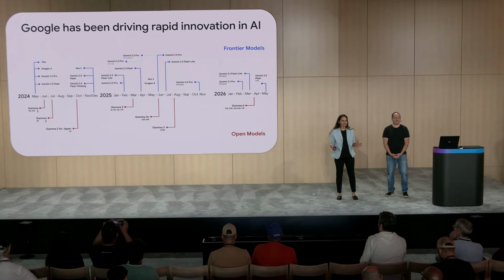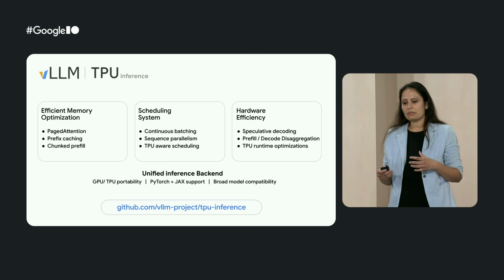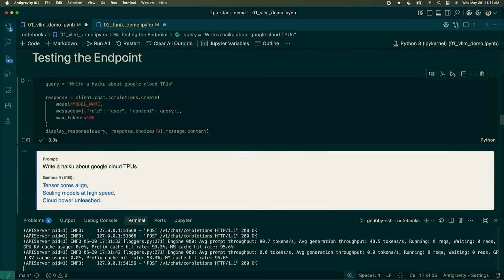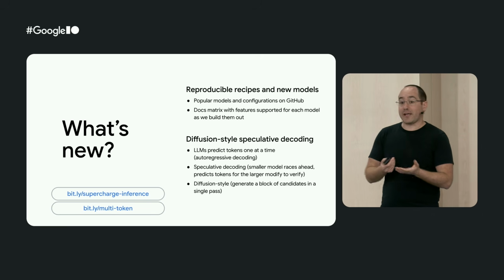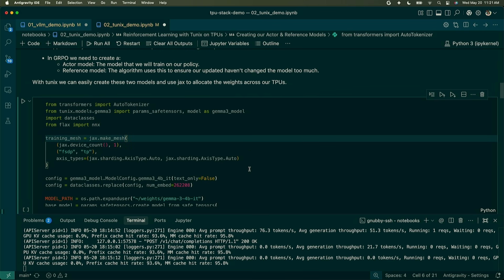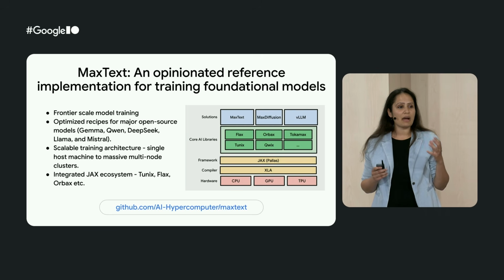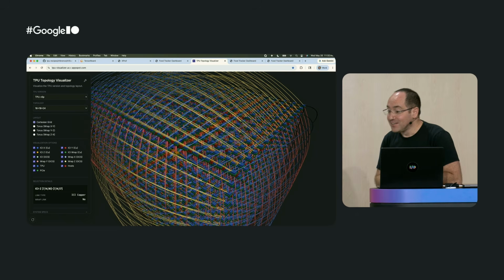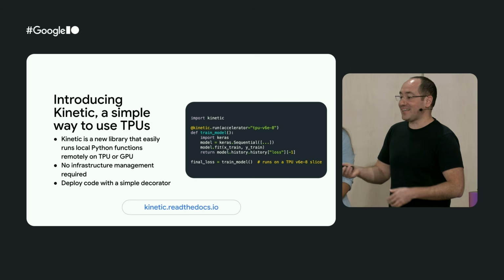Scale AI with Google's TPU software stack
Unlock massive AI scale with a deep dive into Google's open-source software ecosystem. Explore high-performance tools designed to optimize the model lifecycle: pre-training with MaxText, post-training with Tunix, and inference with vLLM. Discover how to leverage these innovations alongside JAX and PyTorch, accelerated by infrastructure like Google TPUs, to build a state-of-the-art toolkit for next-generation AI.

Speakers: Josh Gordon, Girija Sathyamurthy, Rob Mulla

Products Mentioned: AI/Machine Learning